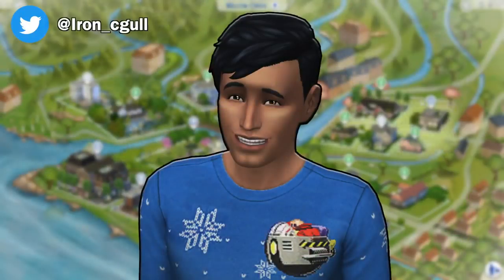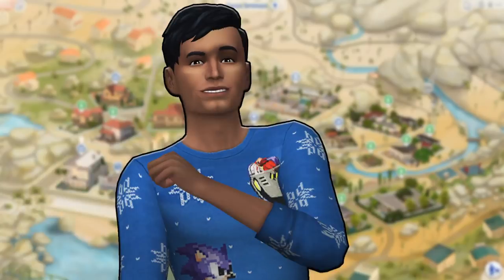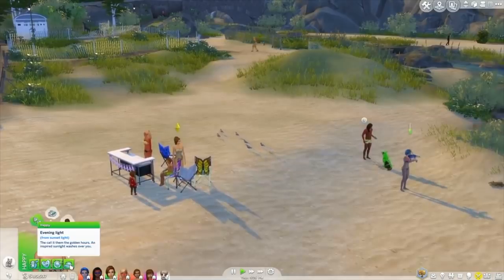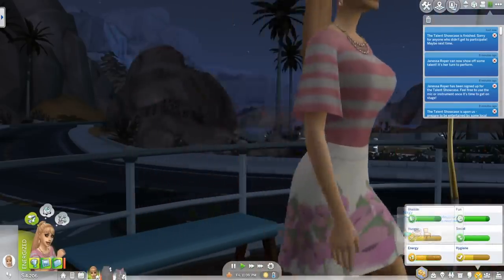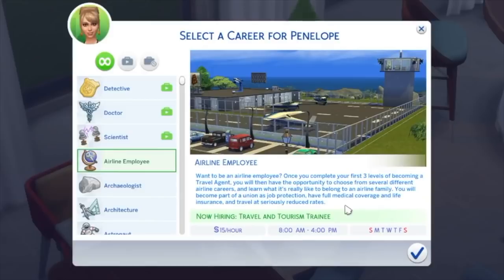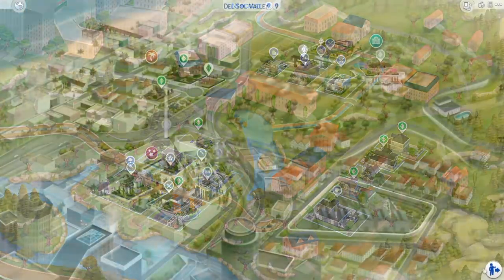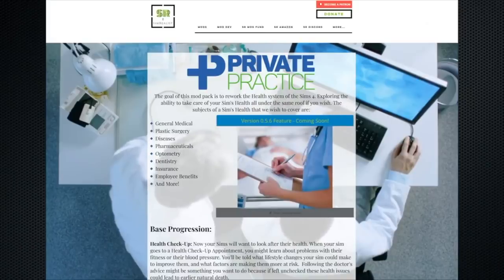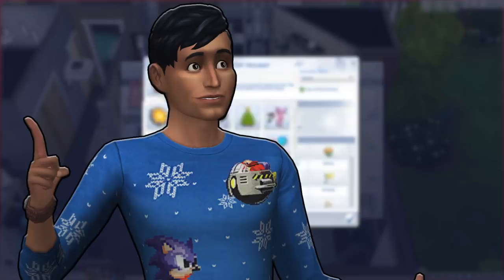MUST HAVE MODS! (January 2019) | The Sims 4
Making The Sims 4 even better!

➣ Recorded With:
FRAPS
Audacity